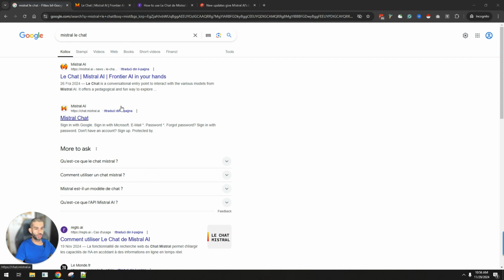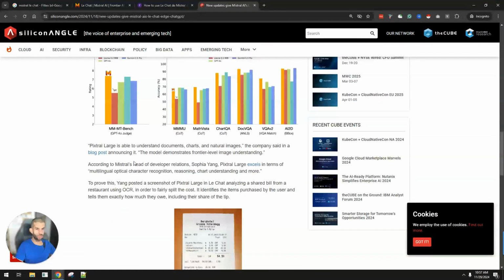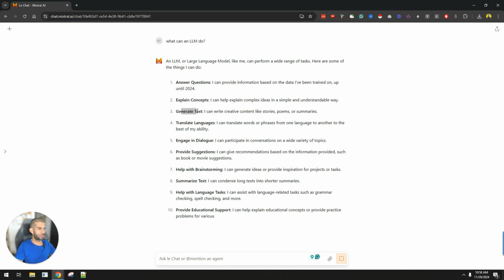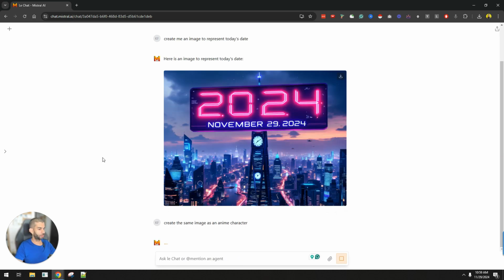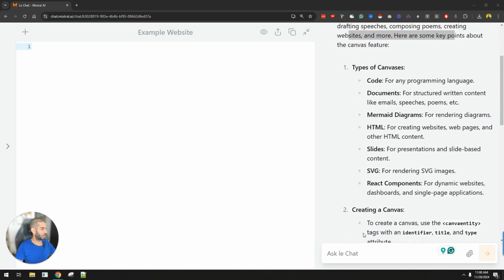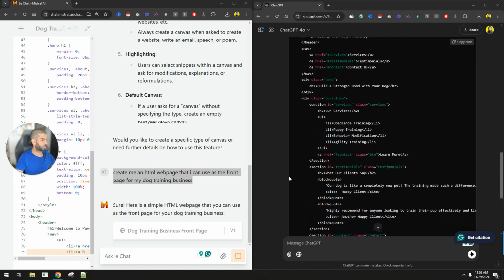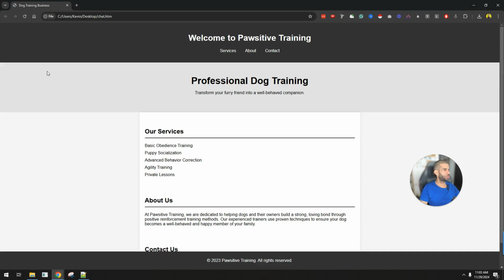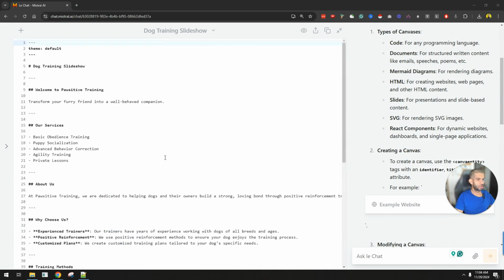The Best Free ChatGPT Alternative? (No Subscription Needed)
Discover a powerful and free alternative to ChatGPT—Mistral Lechette! In this video, I walk you through its latest updates and features, released after its beta phase. Learn how this tool compares to ChatGPT, with features like the canvas mode for creating documents, presentations, and code, along with web search and image generation capabilities. See it in action as I test its speed, efficiency, and outputs, like generating a webpage or creating an anime character illustration. While it might not be as fast as ChatGPT, it’s completely free, making it a fantastic option for those looking to save on subscriptions. Dive into the details, pros, and cons, and find out if Mistral Lechette is the right AI tool for you!

Video Chapters:

0:00 - Introduction: A Free Alternative to ChatGPT
0:13 - What is Mistral Lechette?
0:35 - New Updates: What's Changed?
1:00 - Key Features: Canvas, Web Search, and Image Generation
1:55 - Demonstration: Starting with Mistral Lechette
2:28 - Capabilities and Limitations
3:05 - Image Generation Test
4:11 - Exploring the Canvas Feature
6:12 - Comparison: Mistral Lechette vs ChatGPT
7:30 - Final Thoughts: Is It Worth It?

WHY ME?

Many people talk about automation but not all provide step by step instructions on how to make it happen. My channel is  showing you what I'm working on, testing and what is making me revenue.